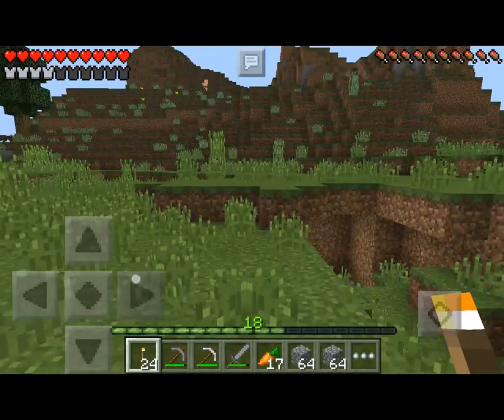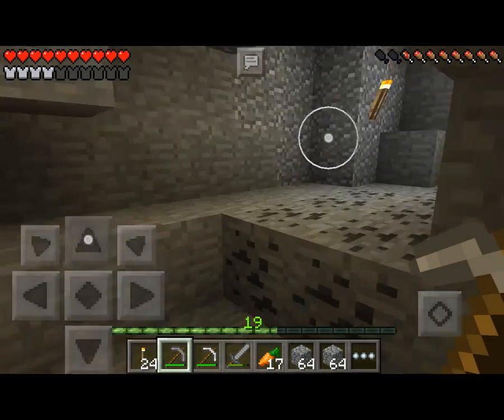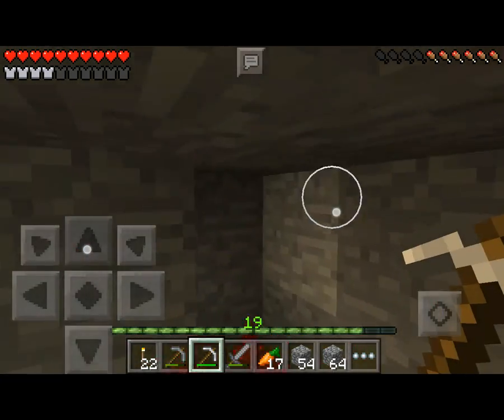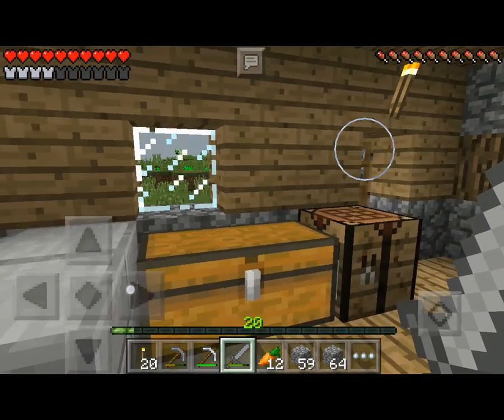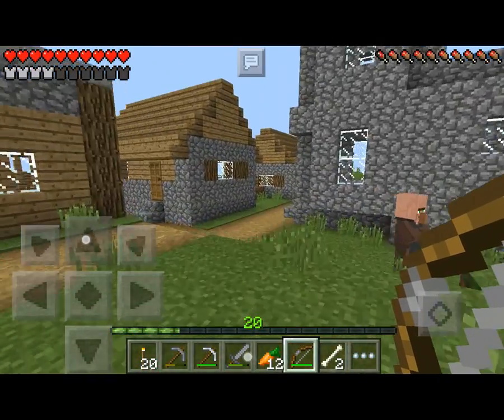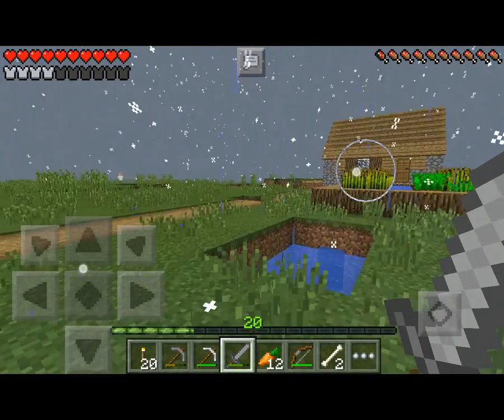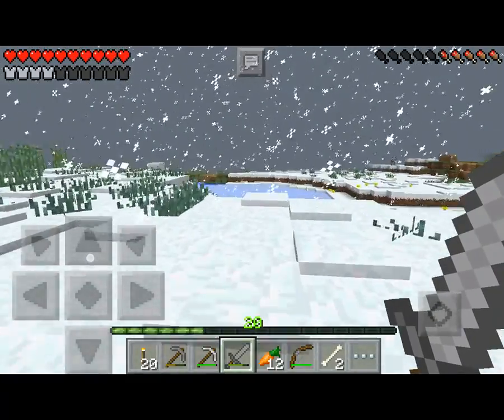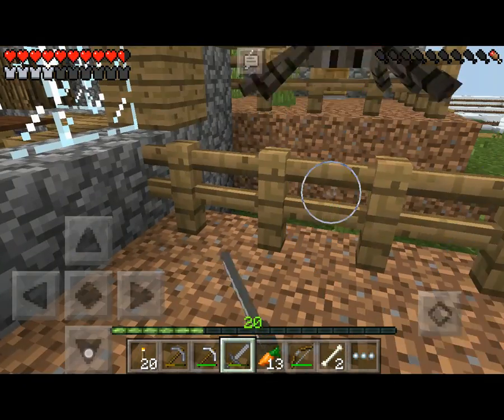Minecraft Pocket Edition - Ep.4 "Exporting but mostly mining"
What  Minecraft Pocket Edition You ask ?

Minecraft: Pocket Edition is the mobile version of Minecraft developed by Mojang AB. It was initially launched exclusively for the Xperia PLAY on Google Play[10] for US$6.99 on August 16, 2011. It was later released for other Android devices on the 7th of October 2011.[11] Minecraft Pocket Edition for iOS devices was released on Thursday, the 17th of November 2011[12] on the iOS App Store. On September 13, 2012, the Pocket Edition was made available for purchase on the Amazon Appstore. On April 2, 2014, the Pocket Edition was released for the Amazon Fire TV, with support for the Fire TV's controller.[13] A demo/lite version of the game, which was essentially version 0.2.1 without world save functionality, was available until October 21, 2013. On December 10, 2014, the Windows Phone version was released on the Windows Store.[14] On July 29, 2015, Minecraft Pocket Edition was released on Windows 10 as Minecraft Windows 10 Edition

Watch on Thursdays and Saturdays and join Doctor polarbear adventures